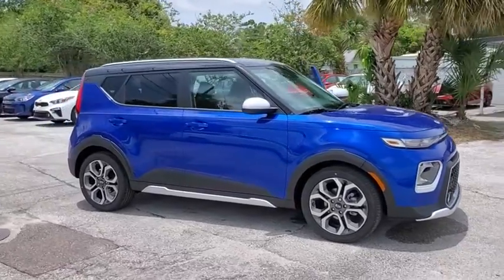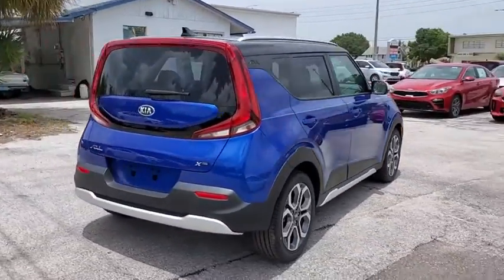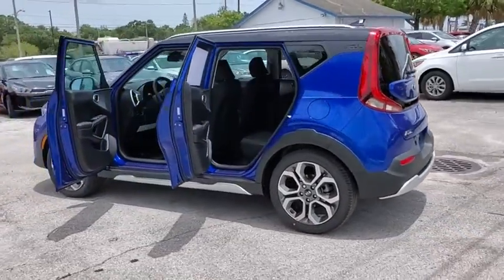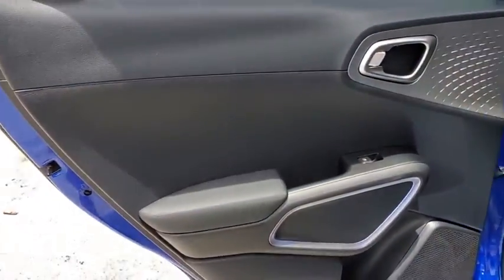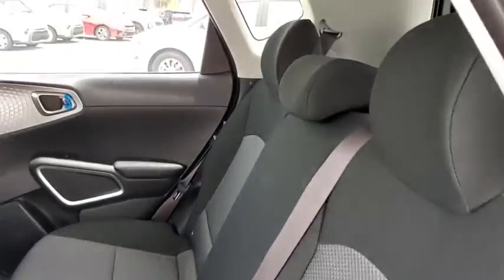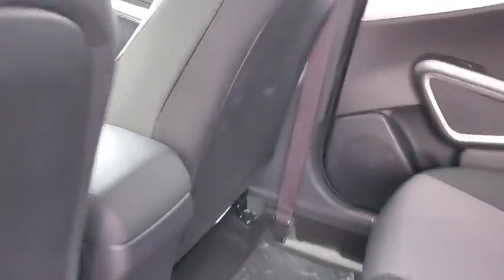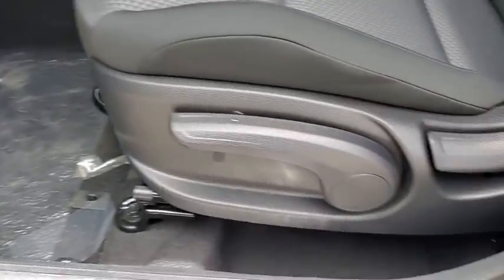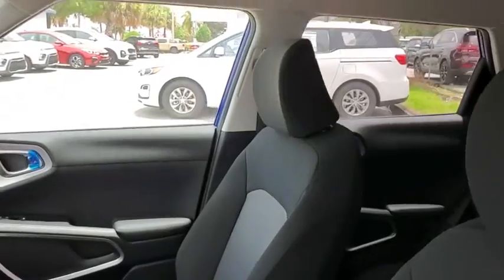2021 Kia Soul St. Petersburg, Tampa, Clearwater, Palm Harbor, Largo, FL M7126430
New 2021 Kia Soul available in St. Petersburg, Florida at Crown Kia. Servicing the Tampa, Clearwater, Palm Harbor, Largo, FL area.

5500 34th St. N.

Recent Arrival! This vehicle comes well equipped with {Standout Features} 4-Wheel Disc Brakes 6 Speakers ABS brakes Air Conditioning AM/FM radio Brake assist Bumpers: body-color Carpeted Floor Mats Cloth Seat Trim Delay-off headlights Driver door bin Driver vanity mirror Dual front impact airbags Dual front side impact airbags Electronic Stability Control Exterior Parking Camera Rear Front anti-roll bar Front Bucket Seats Front Center Armrest Front fog lights Front reading lights Front wheel independent suspension Fully automatic headlights Leather Shift Knob Leather steering wheel Low tire pressure warning Occupant sensing airbag Outside temperature display Overhead airbag Overhead console Passenger door bin Passenger vanity mirror Power door mirrors Power steering Power windows Radio: AM/FM/MP3 Audio System Rear Bumper Applique Rear window defroster Rear window wiper Remote keyless entry Speed control Speed-sensing steering Split folding rear seat Steering wheel mounted audio controls Tachometer Telescoping steering wheel Tilt steering wheel Traction control Trip computer Variably intermittent wipers Wheel Locks and Wheels: 18 x 7.5 Alloy. Neptune Blue/Black Roof 2021 Kia Soul X-Line 2.0L I4 MPI DOHC 16V LEV3-ULEV125 147hp IVT 28/33 City/Highway MPG Price includes: $400 - Military Program. Exp. 08/03/2020 $500 - Kia Customer Cash. Exp. 08/03/2020